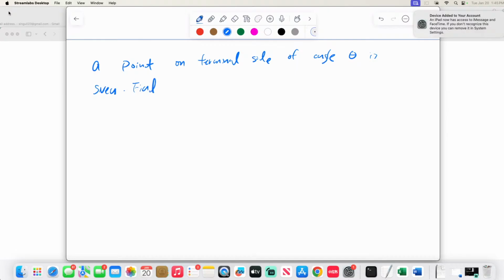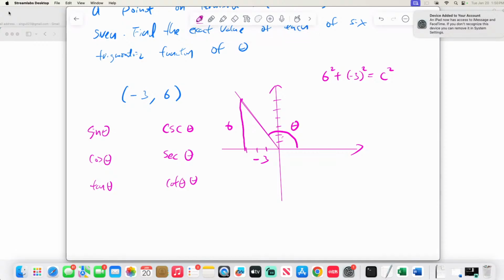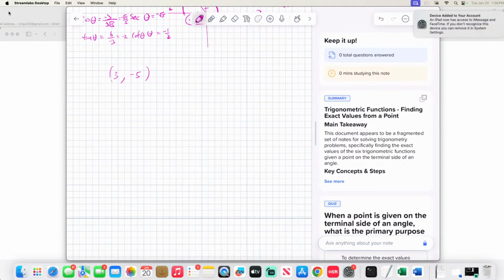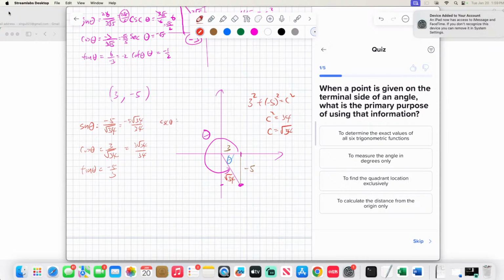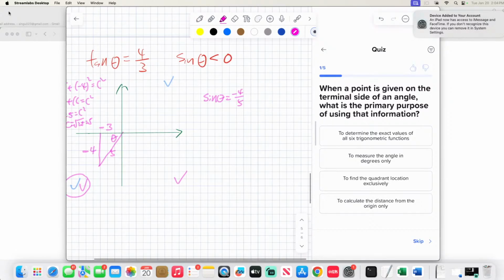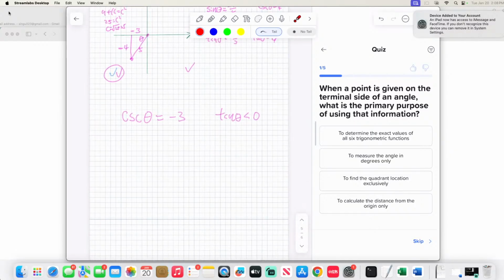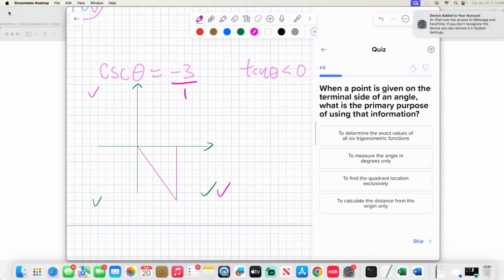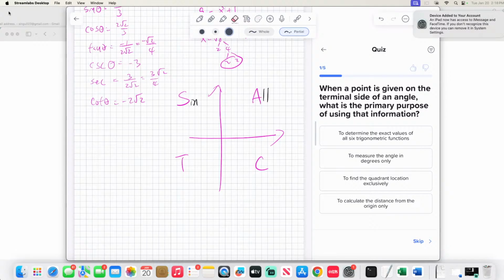AP Pre-Calculus Trig 1/20